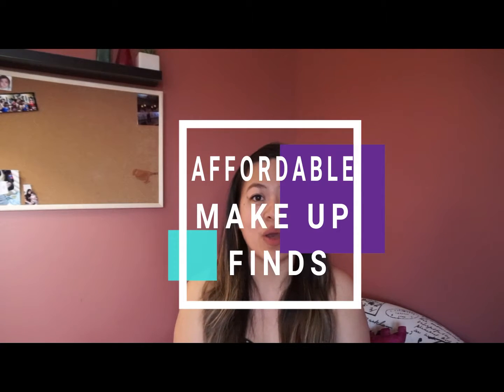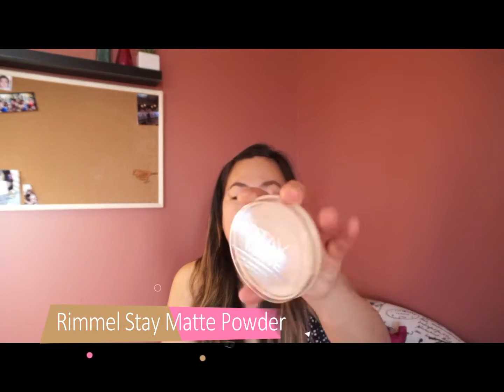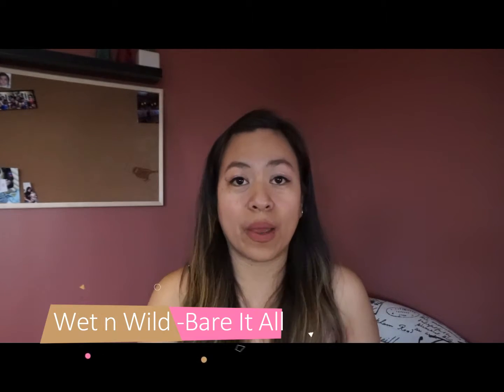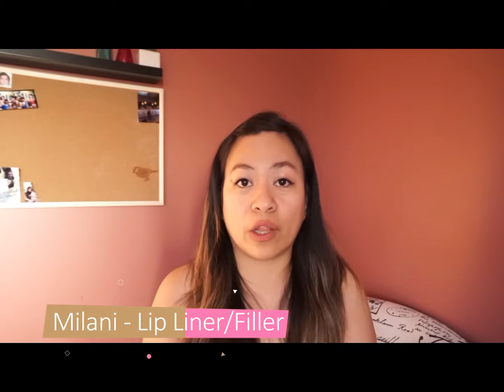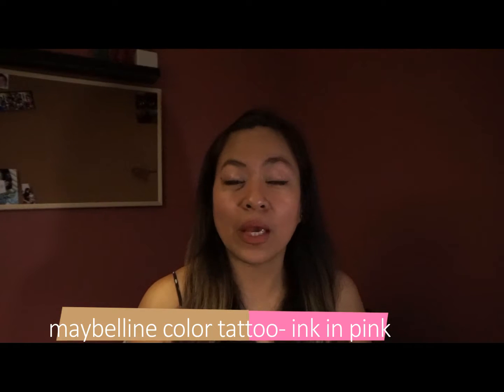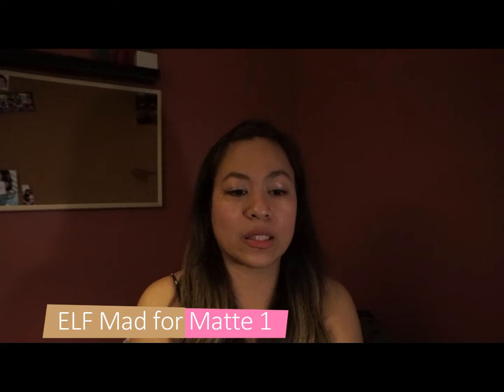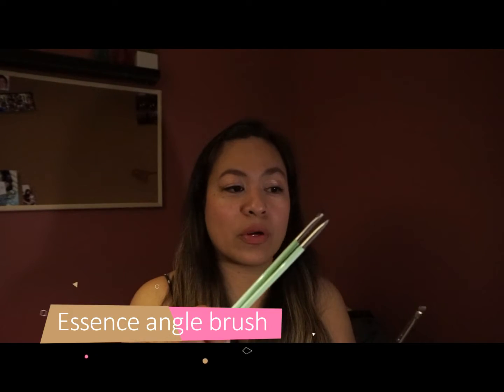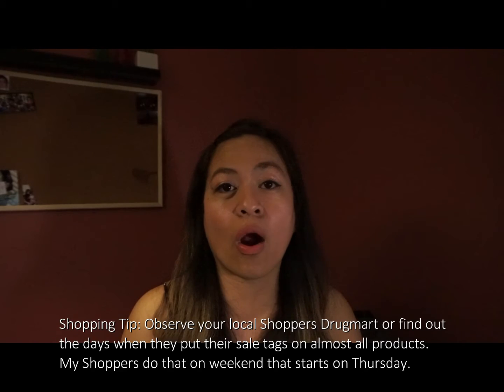AFFORDABLE MAKE UP FINDS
It's time for another haul. I may not be the first one to get my hands on new releases but I am happy with what I got. But hey I got good deals and most of it worked for me (except the drugstore foundations) because my skin undertone is really hard to work with. I am neither warm,cool or neutral.
I always go to the clearout section usually at the very back of the store. I also kept in mind the sale days. I also constantly check make up websites too like BH cosmetics, sephora.ca, etc.

Products mentioned ( i made a mistake in the video with naming the maybelline brown lipstick. Check the description below.)
Maybeline Superstay Foundation - True Beige
Maybeline matte poreless foundation in Classic Ivory
Loreal True match- Buff beige N4
The Face Shop BB cram in Apricot Beige
Bareminerals foundation in Original Medium Beige N20
Rimmel London Stay Matte Pressed Powder
Sephora Liquid 10 hr wear foundation
Wet and Wild Bare It All
MAybelline Matte Lipstick 520 Toasted Truffle
Maybelline ColorBlur by lipstudio in the color Orange
Essence XXXL shine lipgloss
NYX Liquid Suede Cream Lipstick in sway
Essence angle brush CAD 1.99 (the bomb)
BH cosmetics eyelas applicator
Quo Eyelash set originally 24.00 but on sale for $15.00
The face shop facial sheet mask